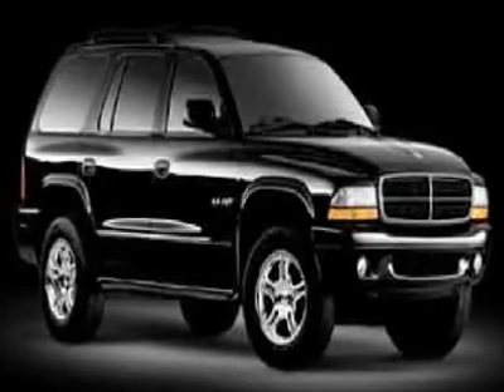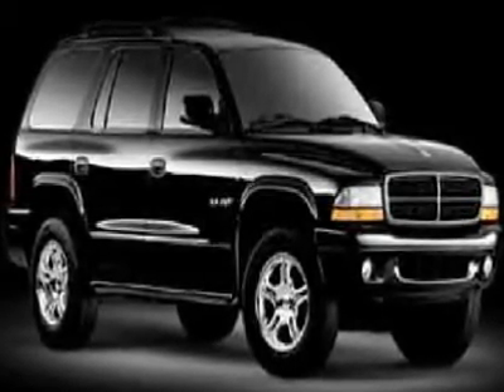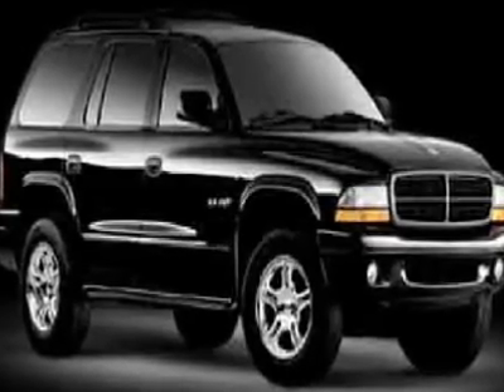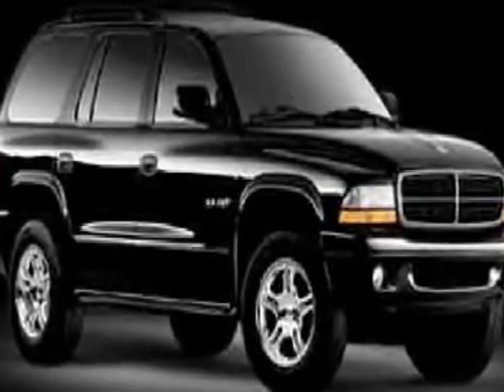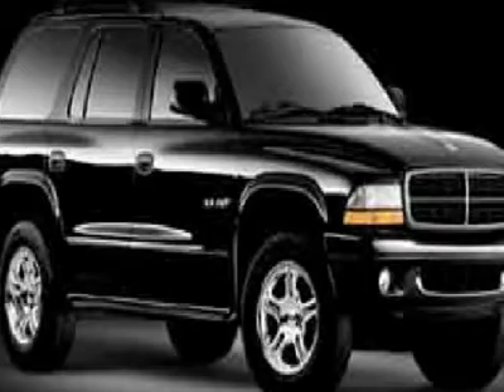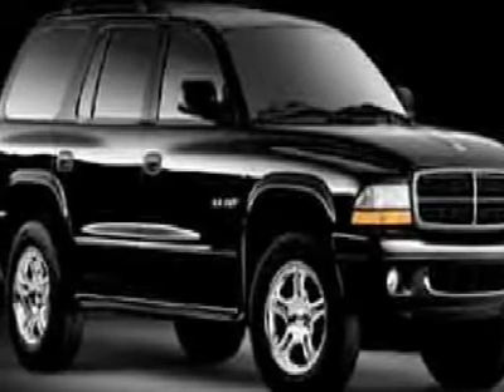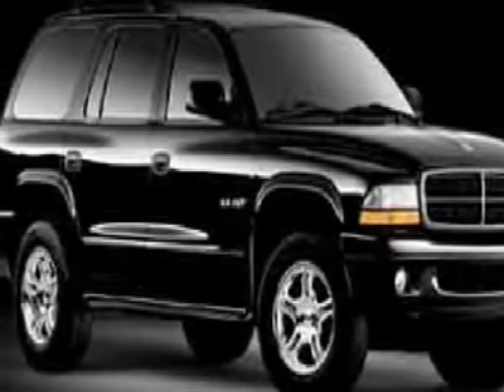2003 DODGE DURANGO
2003 DODGE DURANGO Abrams WI

For more information on this vehicle and our full inventory, call Terrell Henkel at 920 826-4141.

Chrysler World
2612 Hwy. EE

This 2003 Dodge Durango offers a 5.9L V8 engine, power locks, power windows, power driver seat, heavy duty suspension, leather trimmed seats, heavy duty service group, trailer tow group, auxillary transmission cooler, heavy duty engine cooling, class IV receiver hitch, universal garage door opener and a rear seat video system prep.  Call or email our Sales Department for additional details.